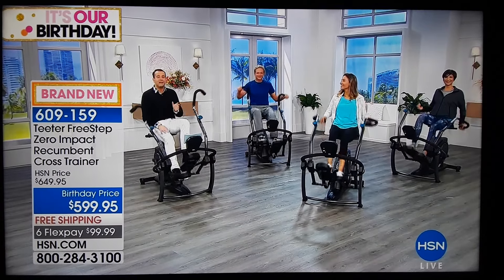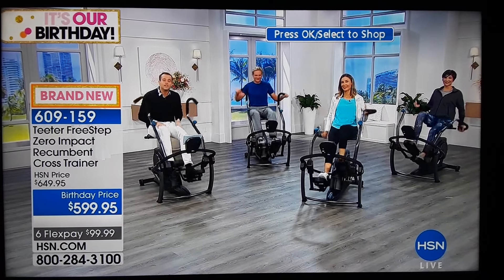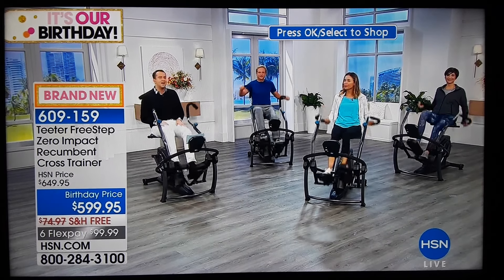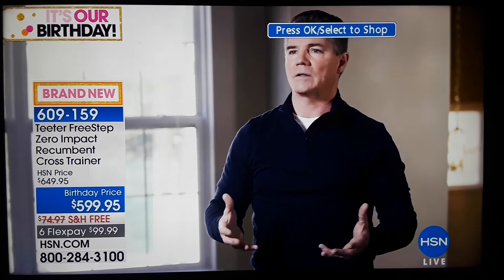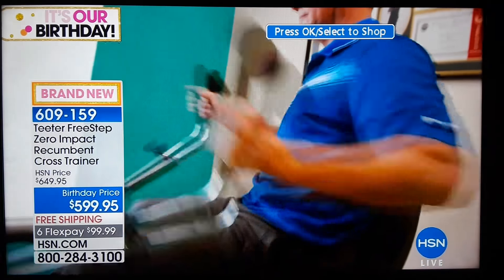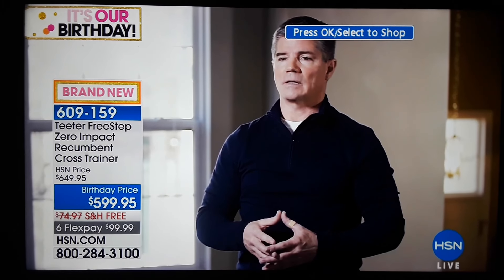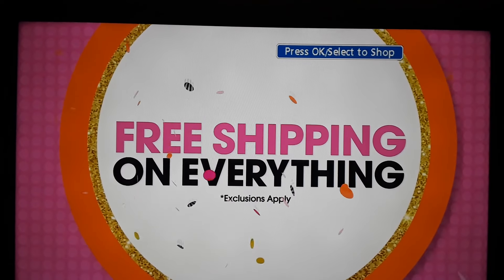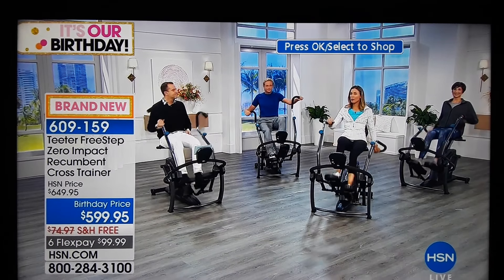My Teeter Spot